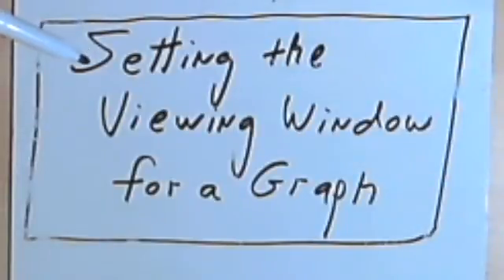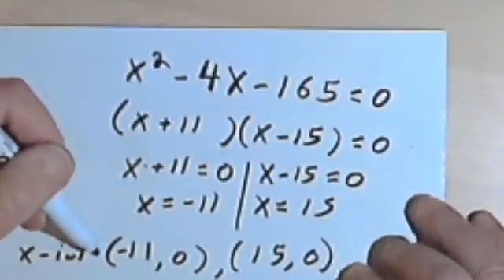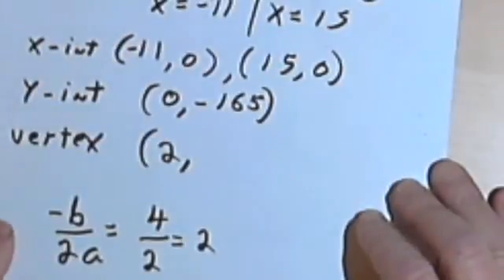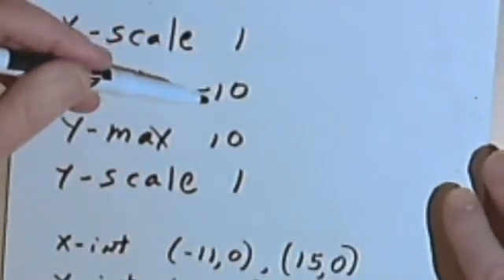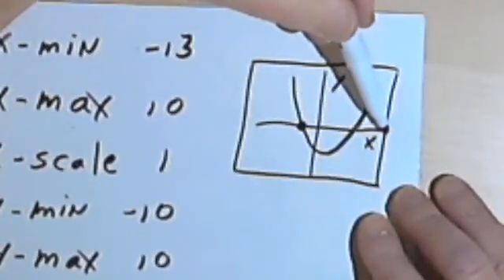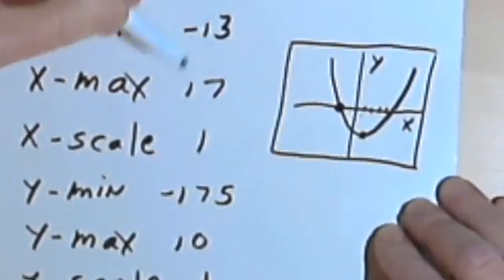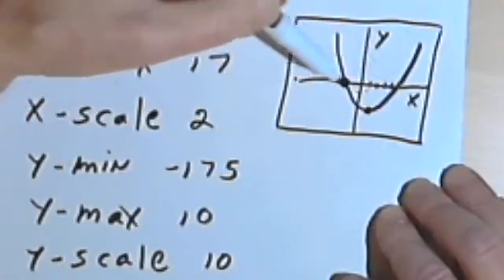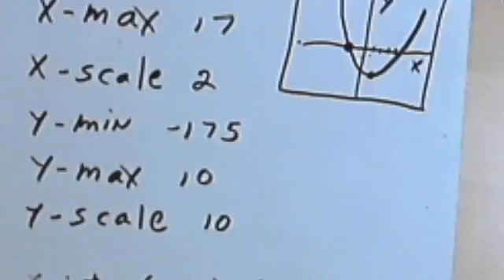Setting the Viewing Window for a Graph 070-22b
How to set the viewing window for a quadratic function in a graphing calculator. This video is provided by the Learning Assistance Center of Howard Community College. For more math videos and exercises, go to HCCMath.Help.com